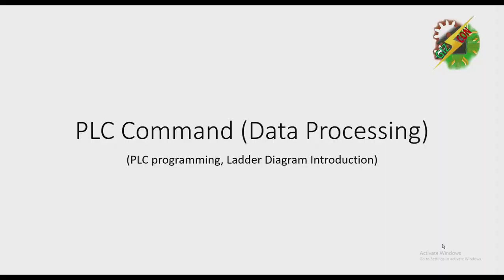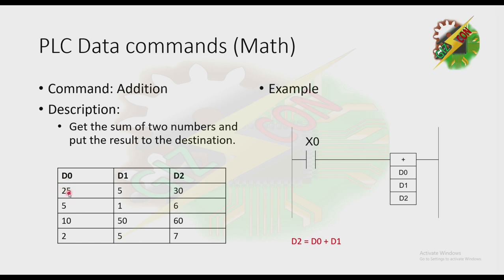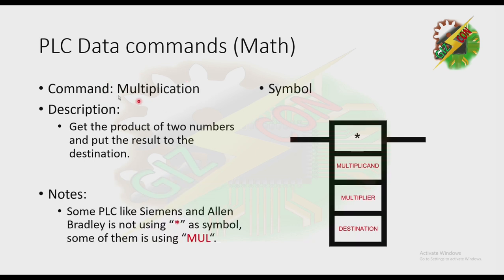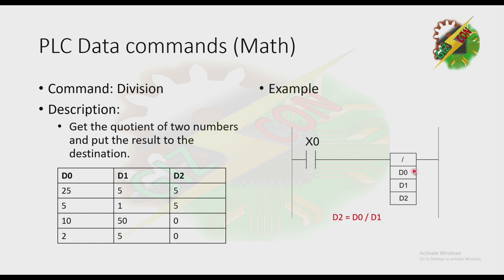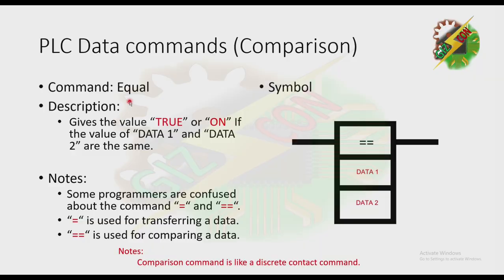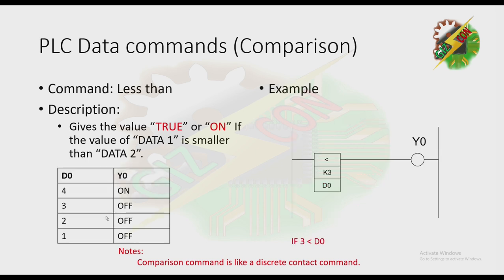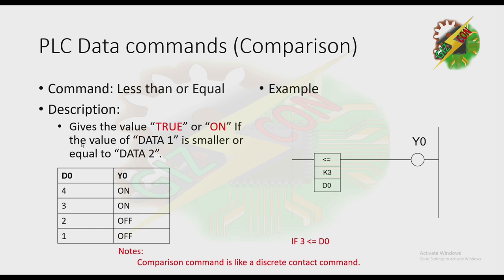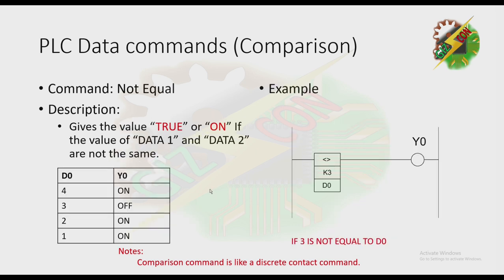PLC command for Data Processing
PLC command for Data Processing (Data Transfer, Math, Comparison)

This Video Discuss the data processing command such as move, add, subtract, multiply, divide and compare